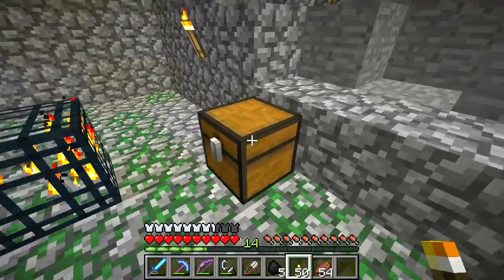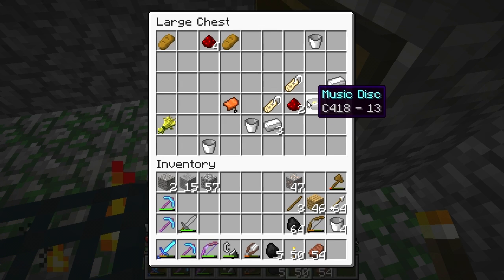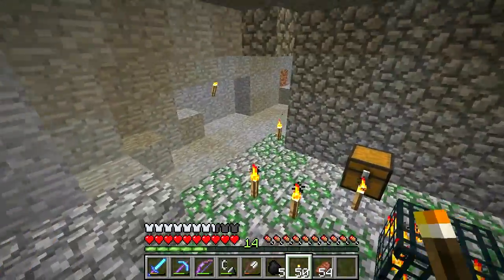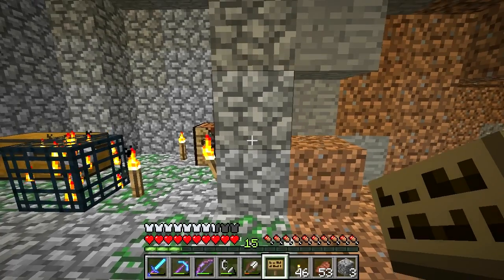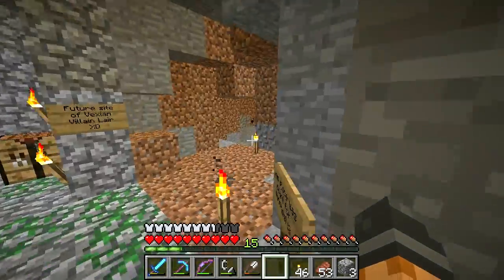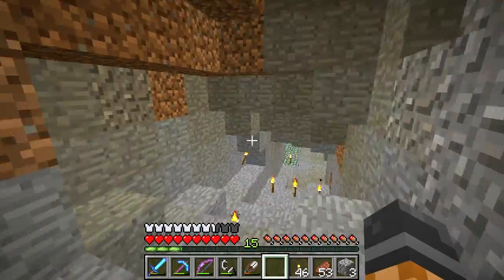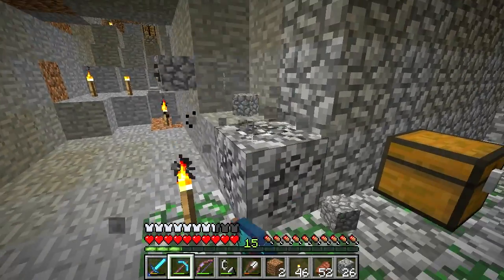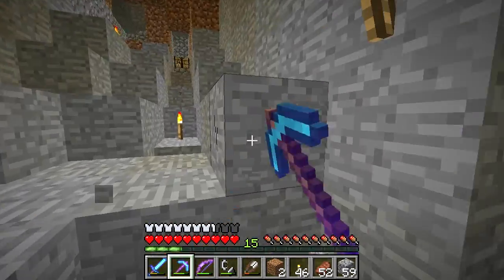Mindcrack Season 04 Episode 012 (Vechs Moves to a New Base)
Music providers:
Derek R. Audette